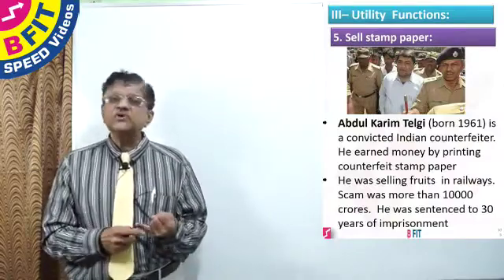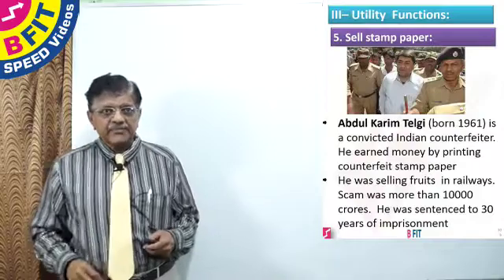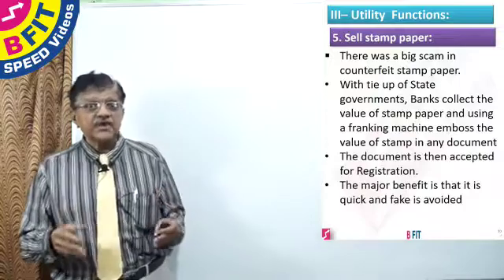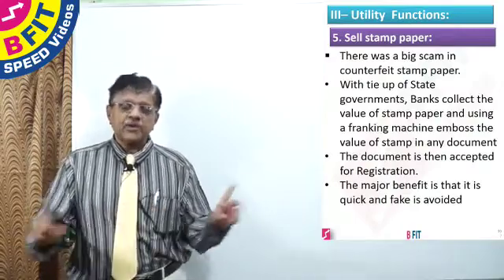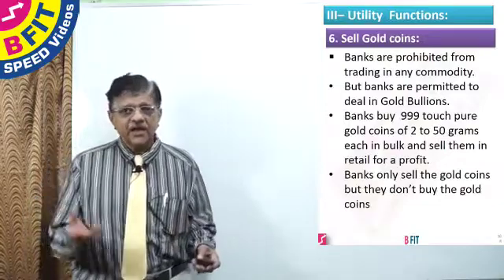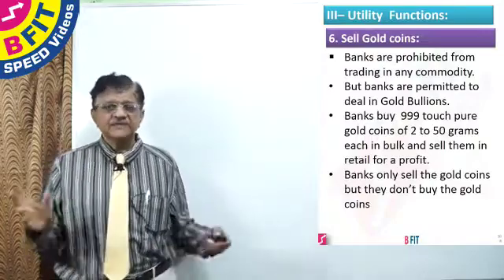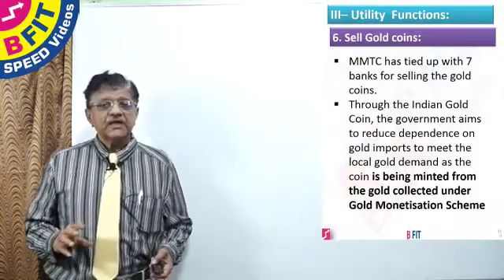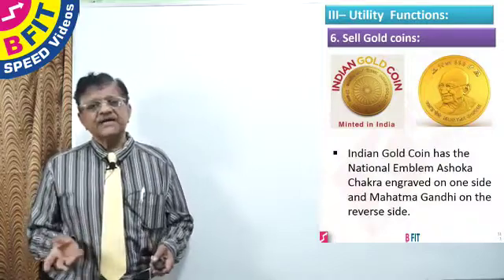05 Banking Lesson 2 Part III Selling Stamp Paper and Gold Coins